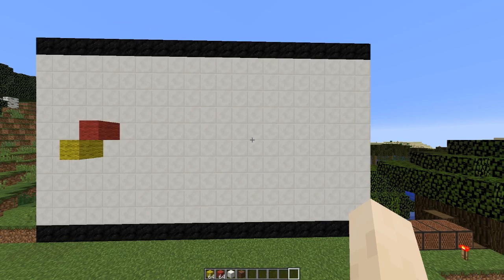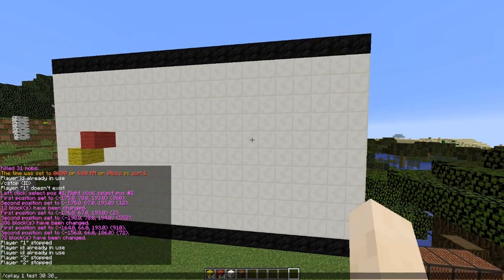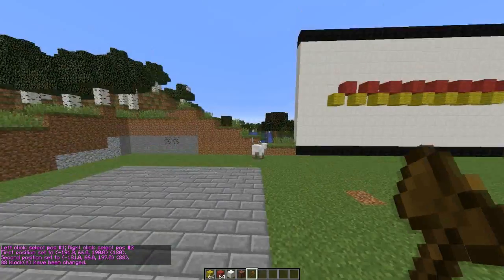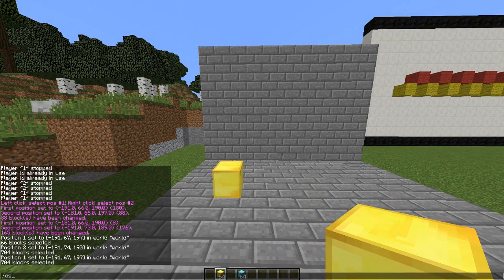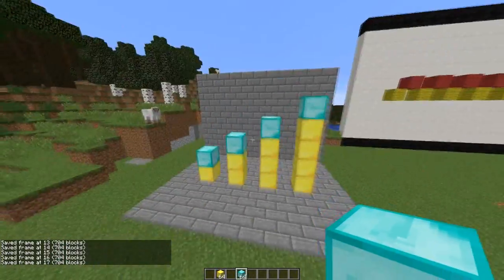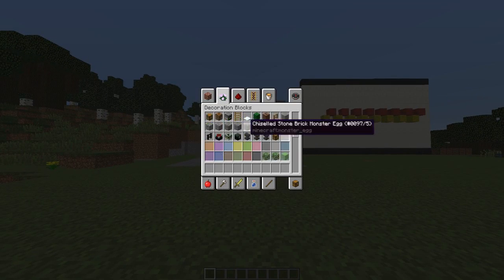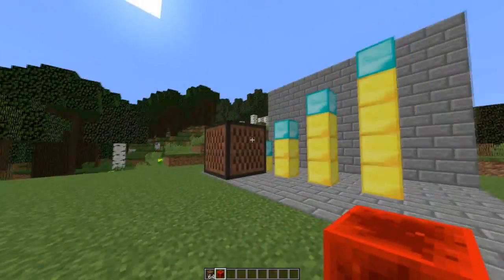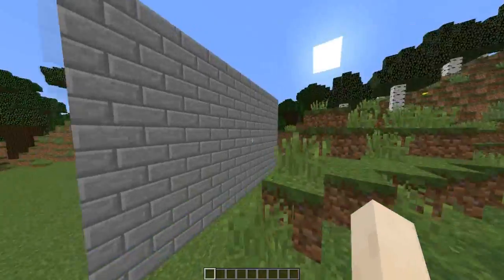Minecraft Plugin Tutorial - Cinema